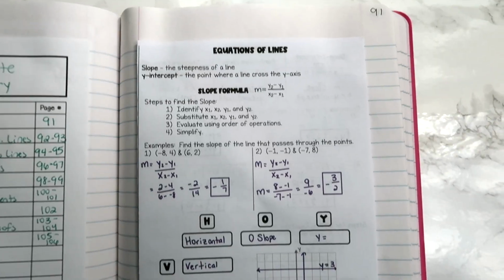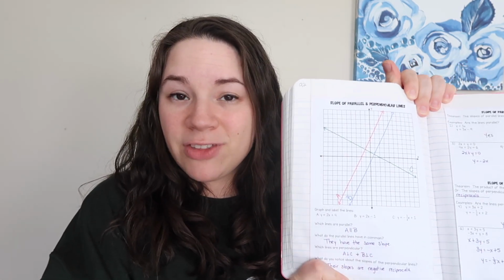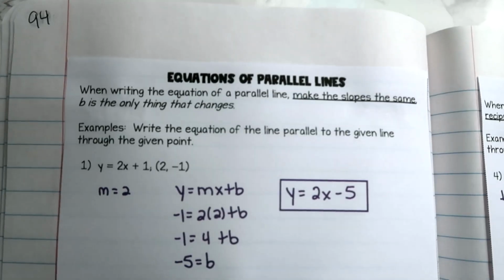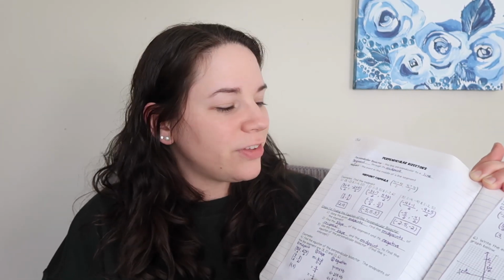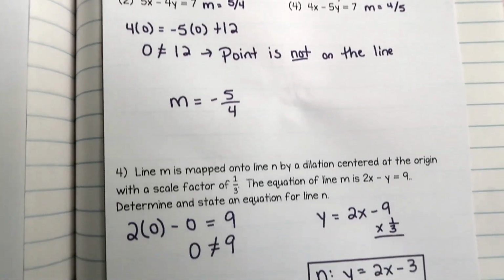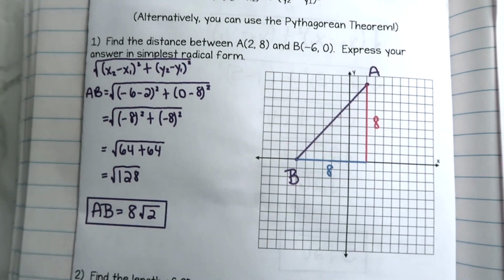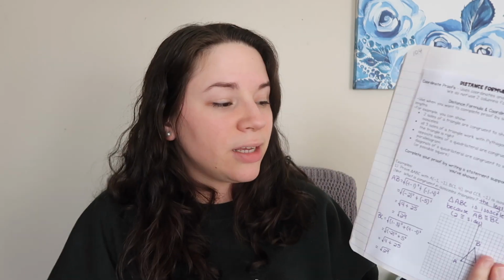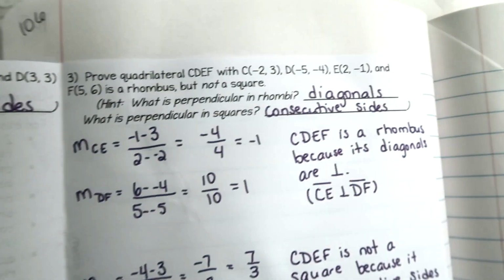Coordinate Geometry Unit Interactive Notebook Flipthrough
Preparing to teach your coordinate geometry unit? Watch this video for details on how I use interactive notebooks to teach my high school geometry coordinate geometry unit.